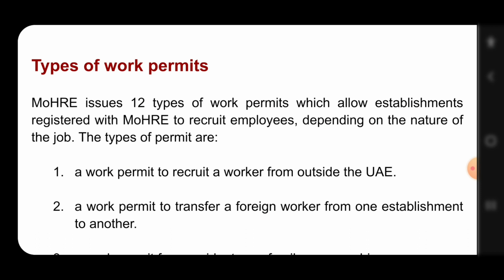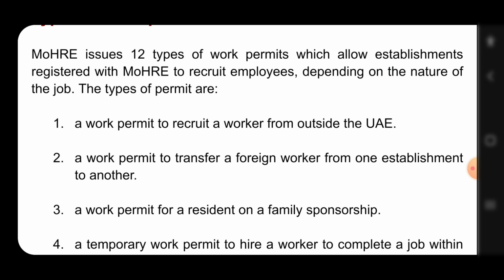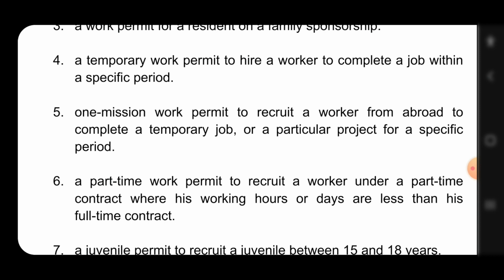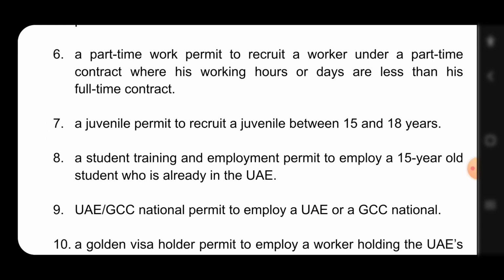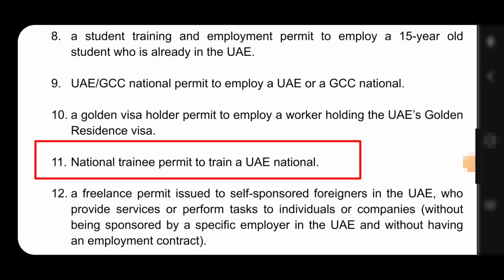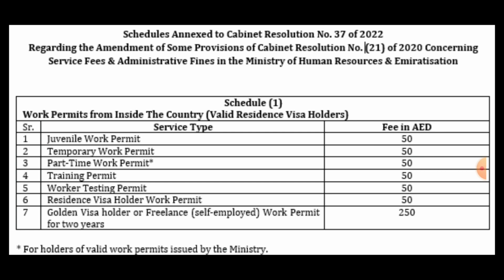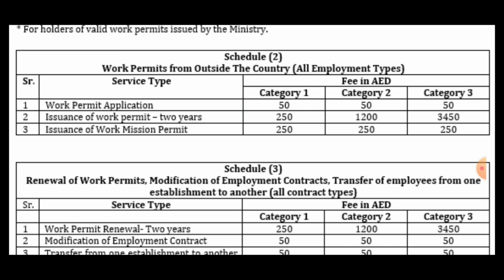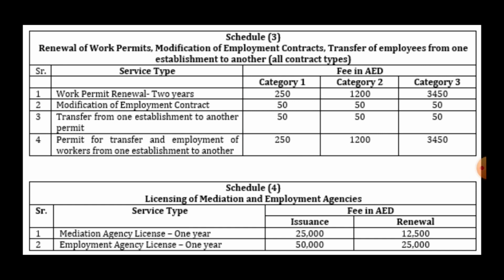MOHRE Types of Work Permits and Fees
THE VIEWS/OPINIONS/SUGGESTIONS EXPRESSED BY ANY MEANS ( SPOKEN OR WRITTEN ) IN MY VIDEO/VLOG ARE MY PERSONAL PROFESSIONAL EXPERIENCES AND NOT INTENDED FOR EACH AND EVERYONE.
IN ADDITION , I AM NOT A PRACTITIONER OR LEGAL ADVISER FOR ANY OF THE CONTENT IN MY VIDEOS. FOR SPECIFIC PURPOSES , THE READERS and VIEWERS are ADVISED to visit STANDARD PRACTITIONER or PROFESSIONAL HELP. WHILE MAKING VIDEOS HAVE TAKEN CARE OF ALL THE SAFETY PRECAUTIONS , STILL,WE ARE NOT RESPONSIBLE FOR ANY HARM OR DAMAGE OCCURRED AFTER WATCHING OR TRYING THE CONTENT PRESENTED IN OUR ALL VIDEOS.

Thanks.
SAUD
Easy Smart Forms